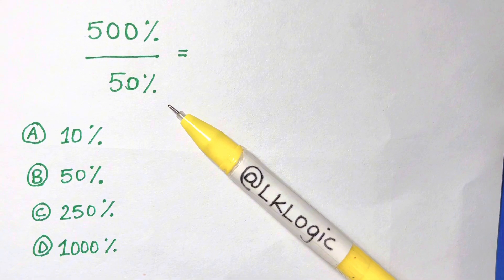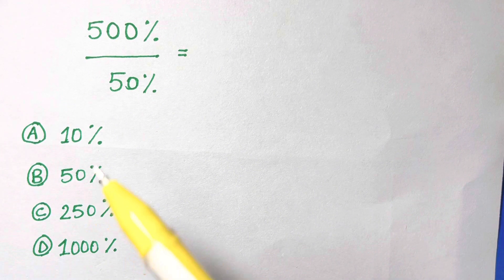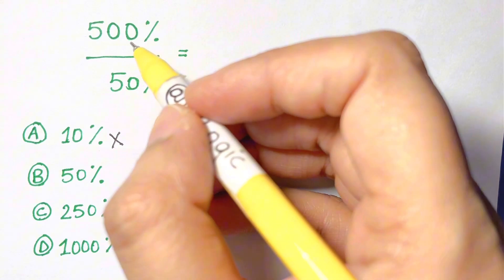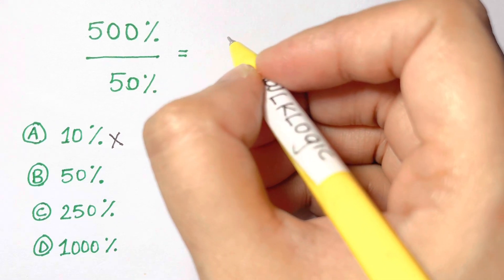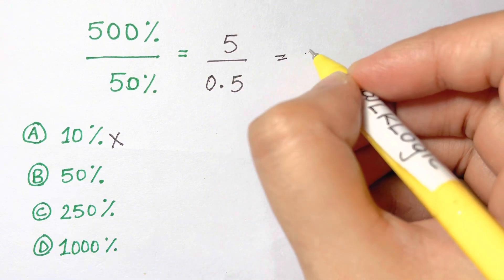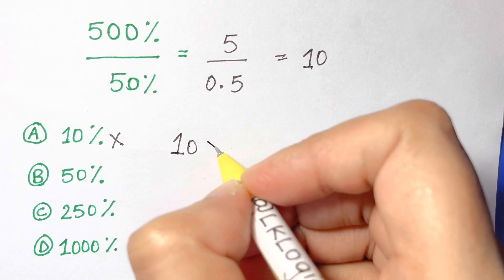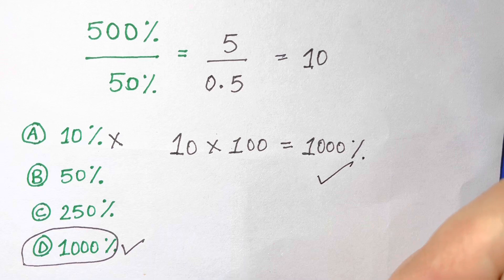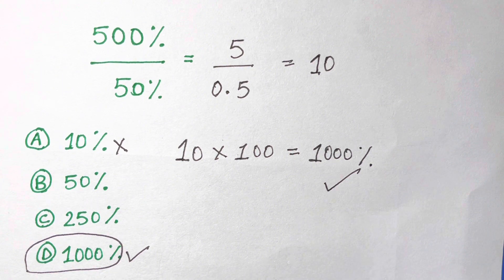A Nice Algebra Problem with percentages!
Converting from percentages to decimals and vice versa.